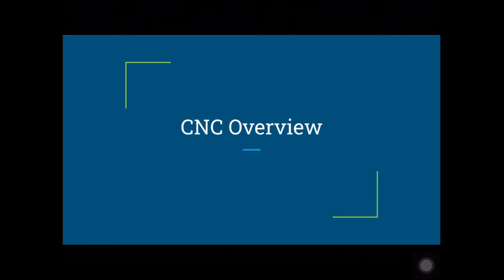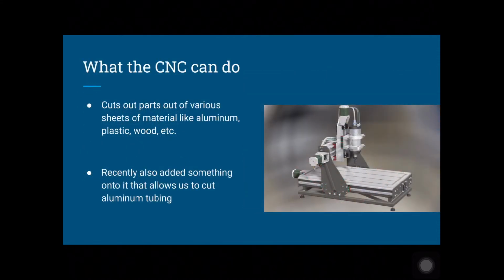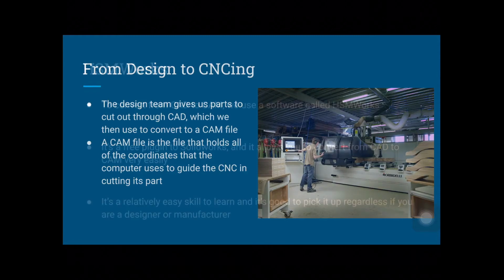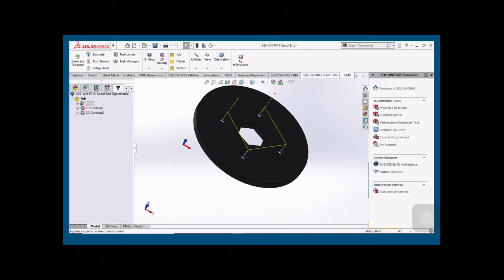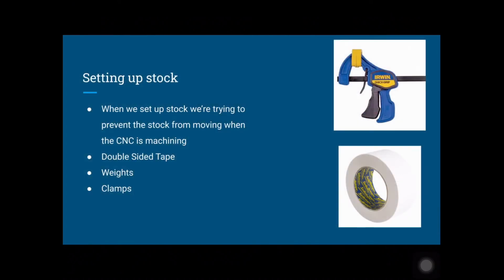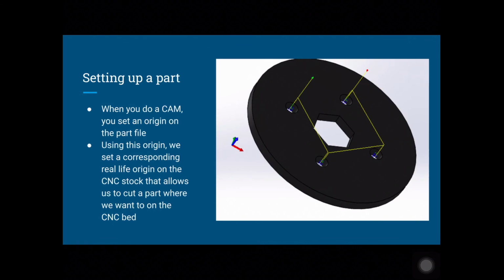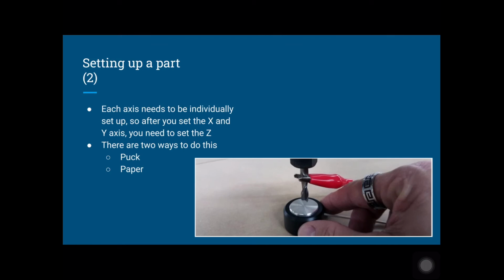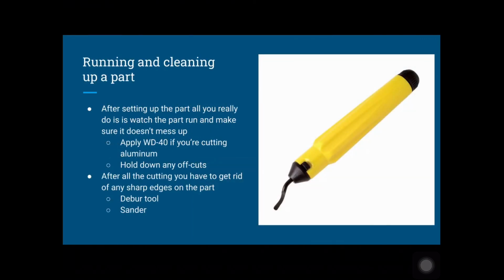CNC Overview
A basic guide on how to use the CNC and the most basic functions on it.